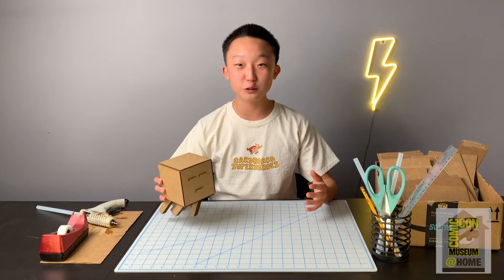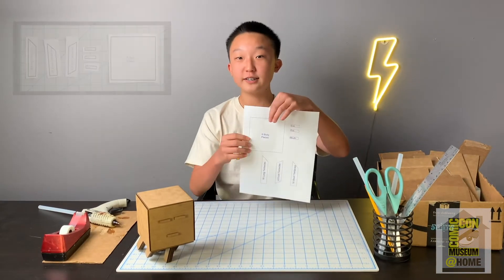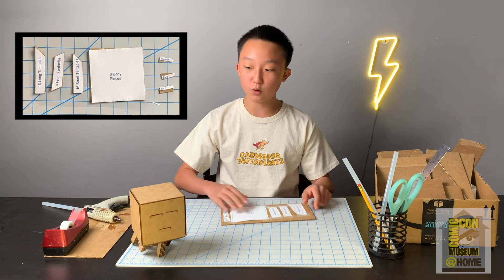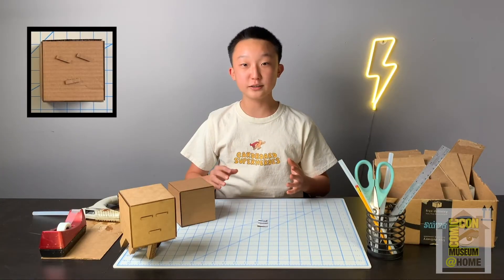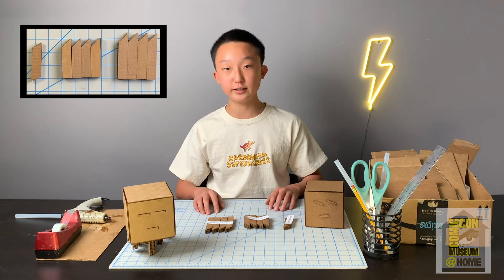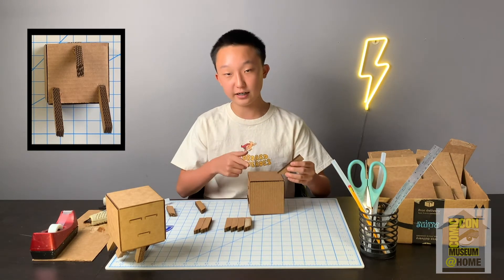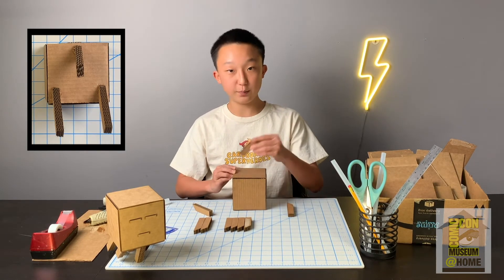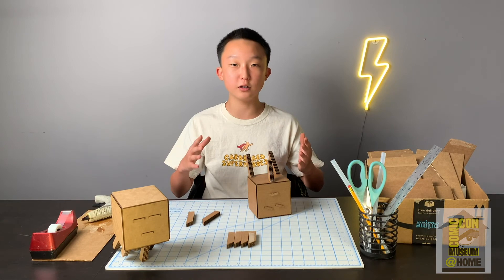Ghast Minecraft Tutorial: Pop Culture STEAM Curriculum with Cardboard Superheroes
FREE TEACHER’S GUIDE Request Form:
This includes: Lesson Plan, Project Guide, Student Worksheets, Grading Rubric, Presentations, etc.

(include playlists of all tutorials)